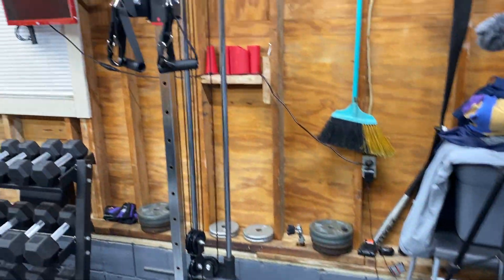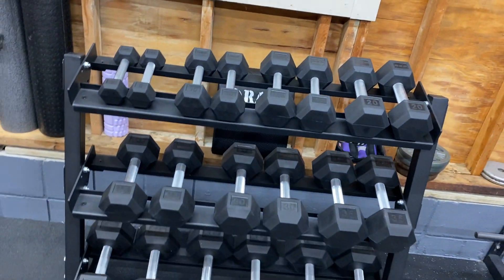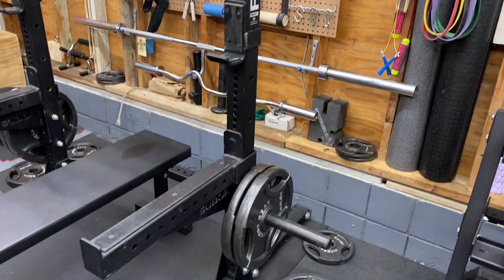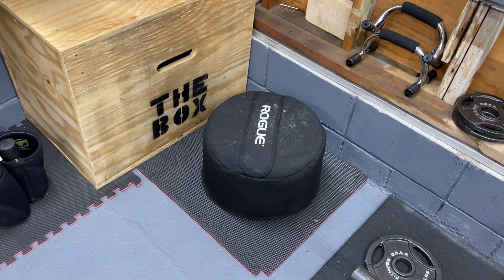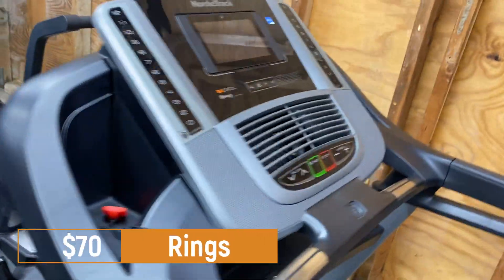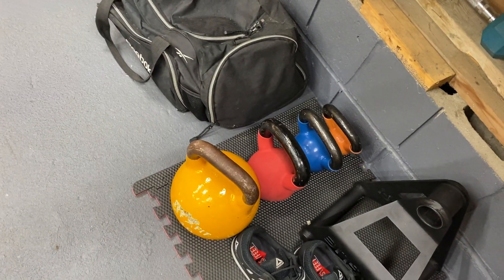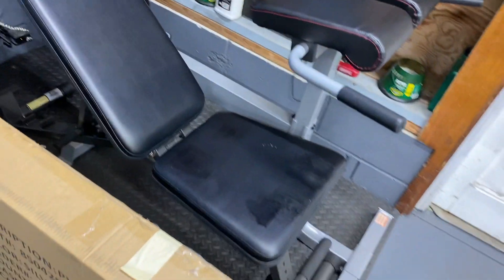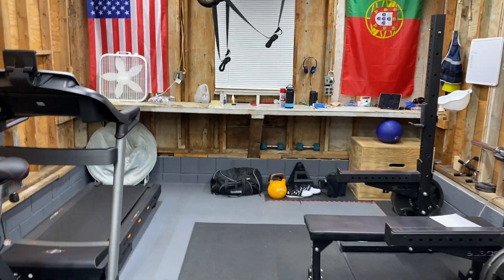2020 Garage Gym Tour Part 2 | HOW MUCH Did Everything Cost?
In this video I walk give you an updated tour of my garage gym and show you some of the most recent purchases. In addition I will tell you how much each item cost along with the total cost for everything. If you are interested in finding out more about each item I will leave links to each product down below.

Roman Chair
Incline Bench
Ceiling Lights